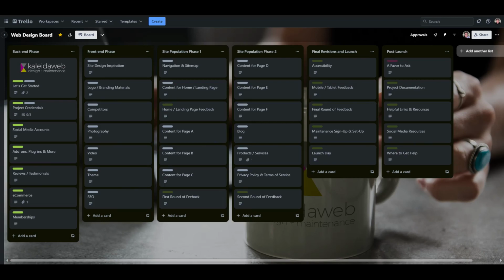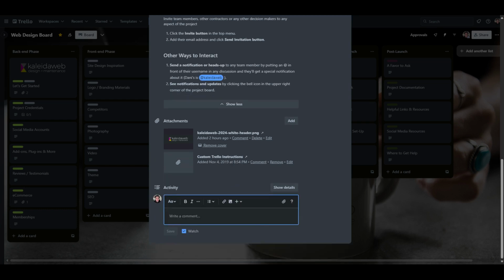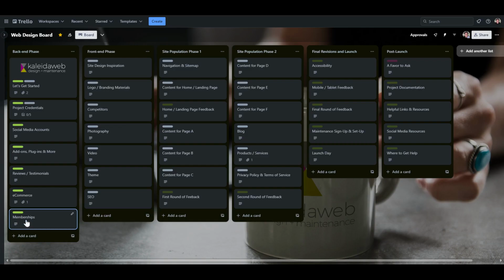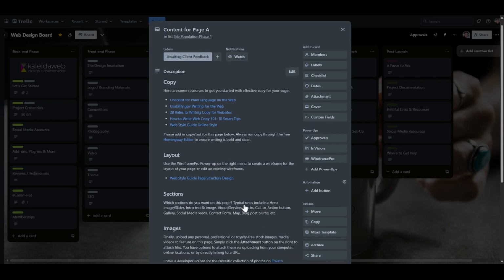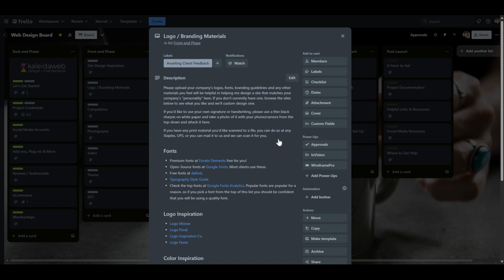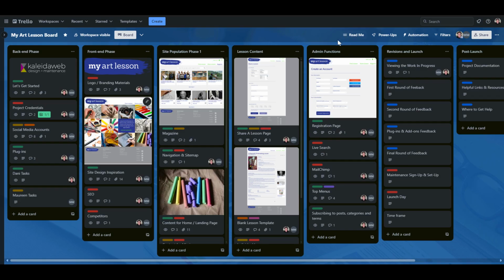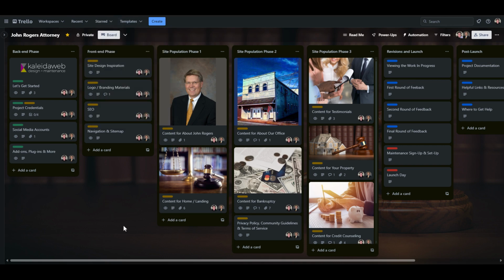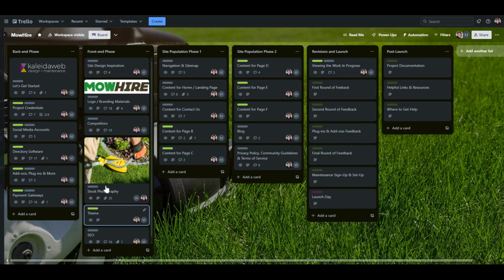Exploring our Trello Web Design Board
View our Web Design Trello Board Template It's available to copy and use as inspiration for your projects.

This board, recently updated and filled with content I've curated over the years, covers the process of a typical web design project. I want to be sure to give my clients a clear understanding of the project scope and what will be required to complete it, broken down into phases that aren't overwhelming to new web clients. The whole process is accessible, transparent and organized.

I use this with all my clients to streamline communication, gather information, copy and media throughout the entire web design job from start to post-launch. I've been using this system for over 7 years and it's been a tremendous help for projects of all sizes!

I'm available for hire at kaleidaweb design + maintenance at kaleidaweb.com.